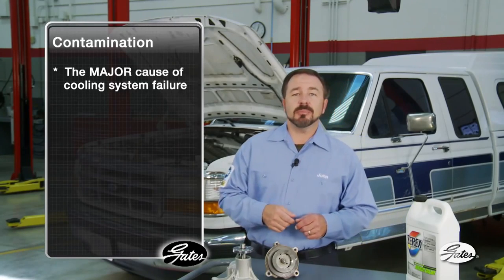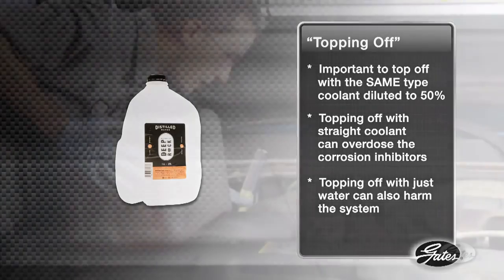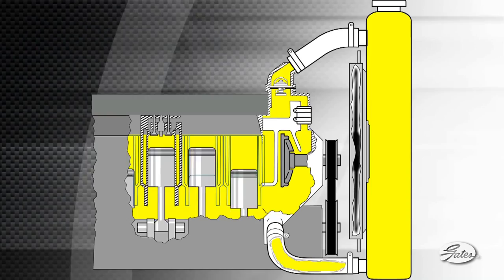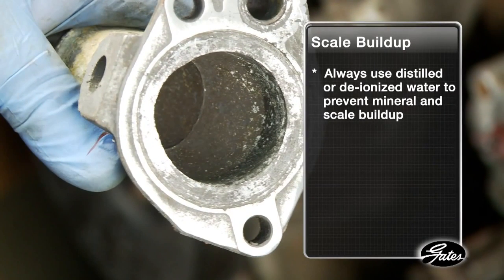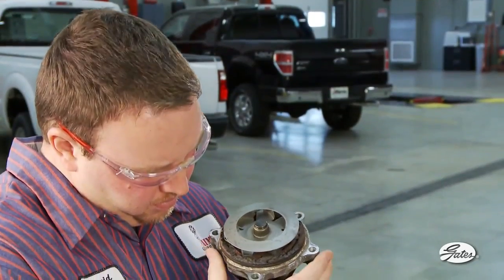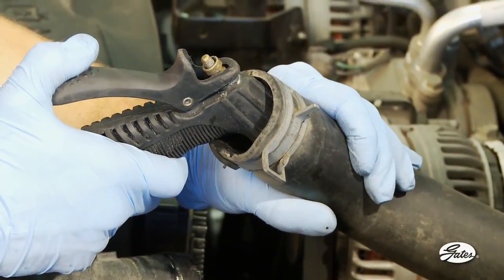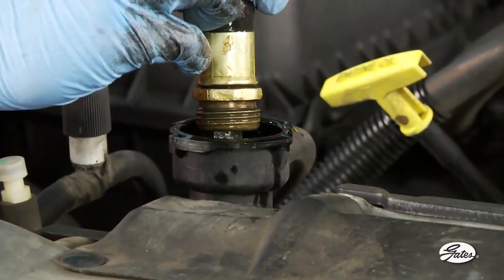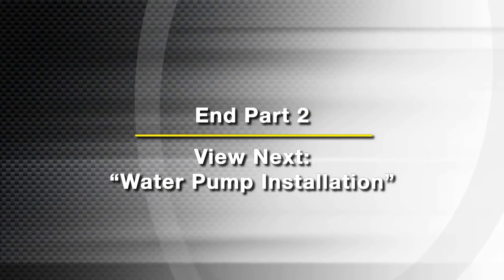Jeep Cooling System Contamination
The MicksGarage.com Experts demonstrates Gates explains Cooling System Contamination